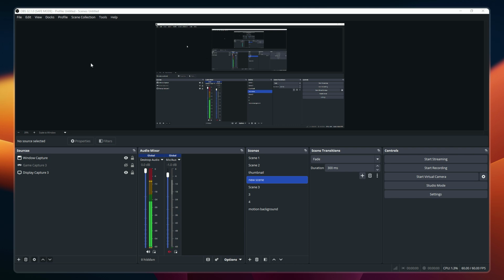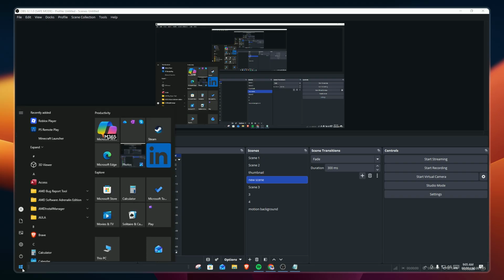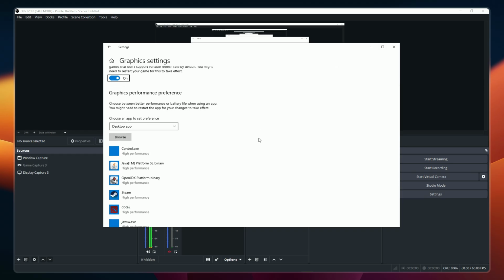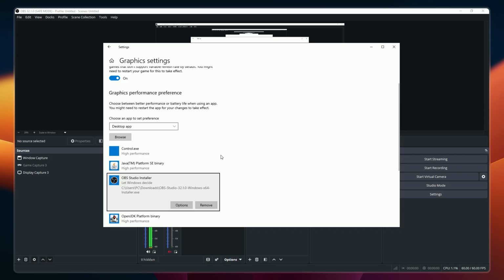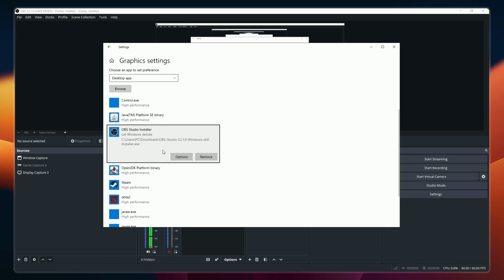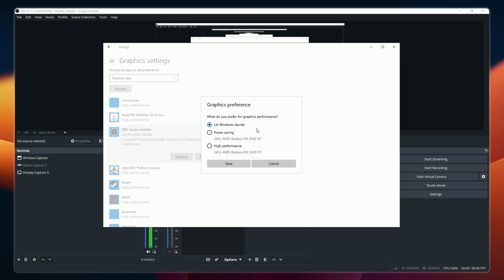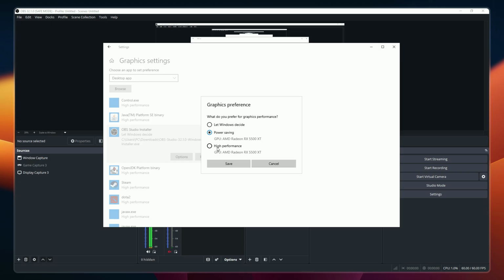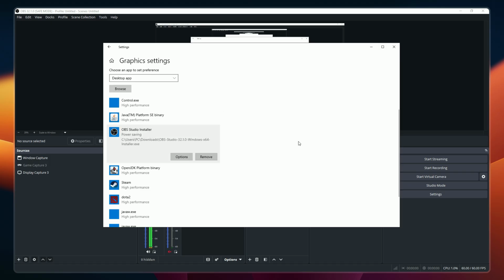How To Fix Black Screen In OBS Studio For AMD And NVIDIA Devices | Tutorial 2026